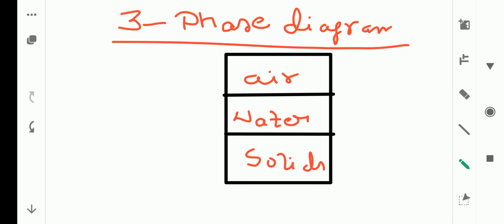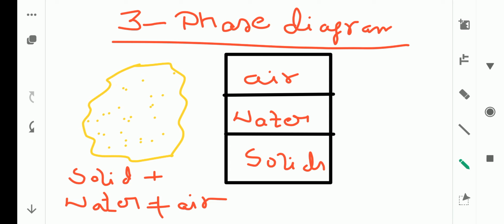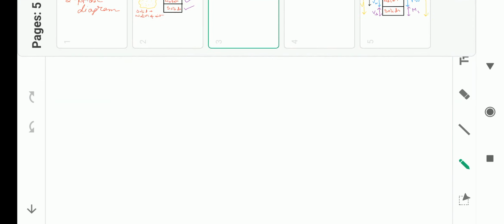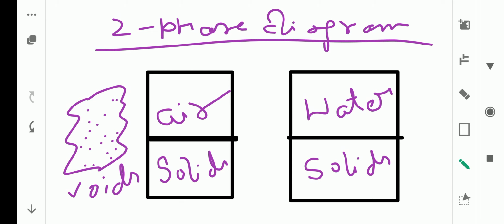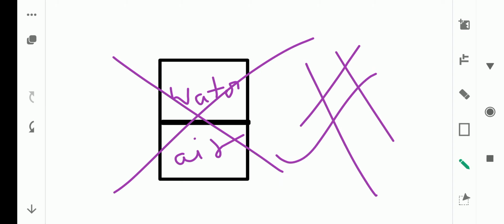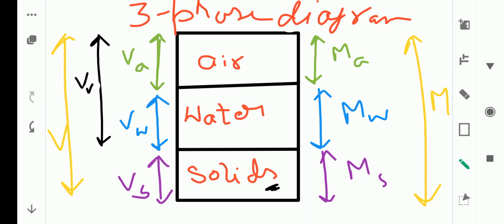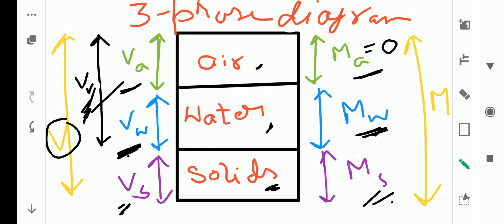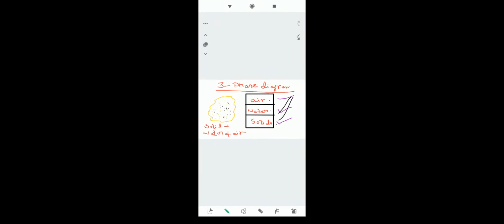Video no 3 Three phase diagram